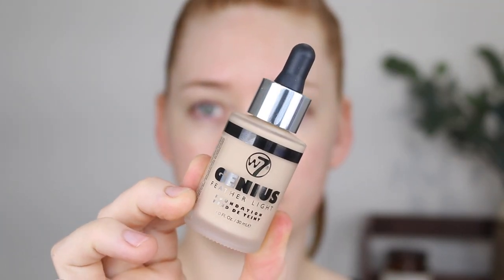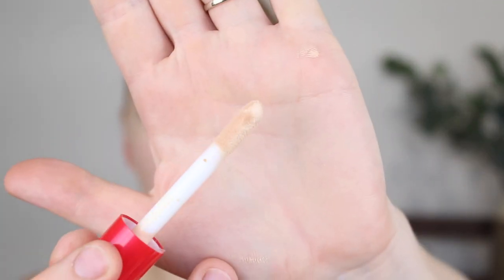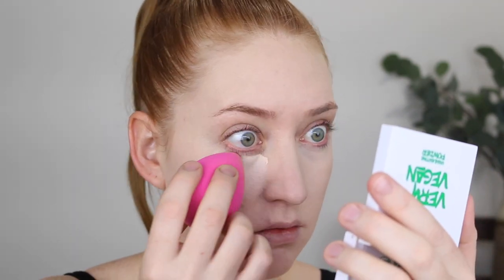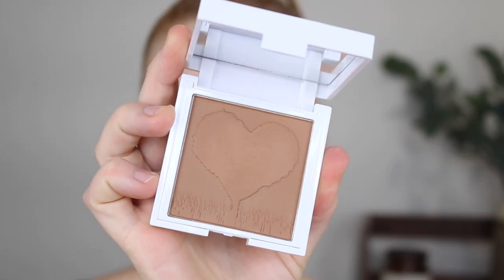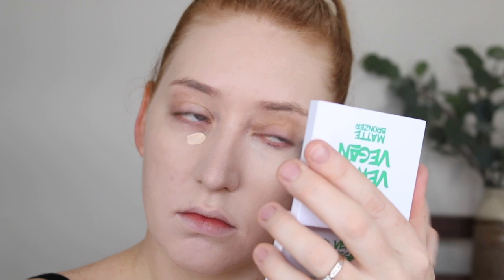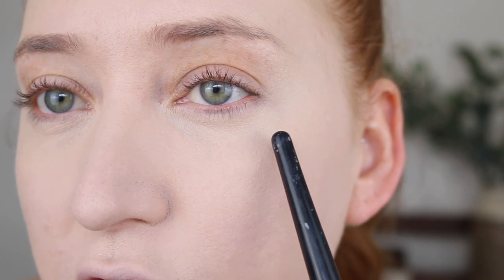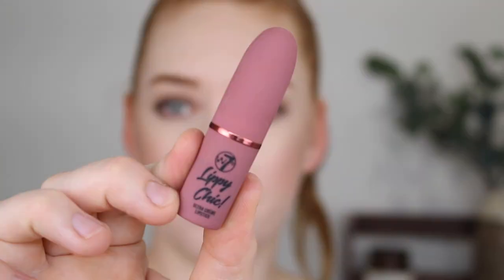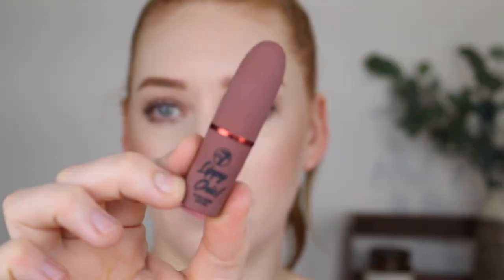TESTING W7 COSMETICS ✨ is it worth it? | Chemist Warehouse Australia Makeup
I’m finally doing it! Today I’m testing out some W7 Cosmetics from Chemist Warehouse 🙌🏻 I have been a little unsure about the brand but thought it was time to give it a go. Let me know below if there are any products from the brand you love 💖 Btw for reference I have combo skin and get a little oily in the t zone.

W7 Power Puff Sponge
W7 Genius Foundation in Buff
L'oreal True Match Foundation in 0.5N
W7 HD Concealer in LC3
Covergirl Clean Fresh Powder in Fair
W7 Very Vegan Bronzer in Sun Kissed
Maybelline Fit Me Blush in Coral
W7 Highlighting Powder in Nature’s Glow
W7 Fixer Face Setting Spritz
W7 Stroke of Genius Brow Pencil in Blonde
Maybelline Colour Tattoo Cream Shadow in On & Bronze
Essence Lash Princess Mascara
W7 Velvet Luxe Lipstick in What’s Nude
W7 Lippy Chic Ultra Cream Lipstick in Shoutout
W7 Lippy Chic Ultra Cream Lipstick in Gossip